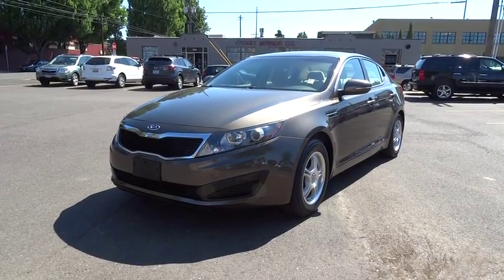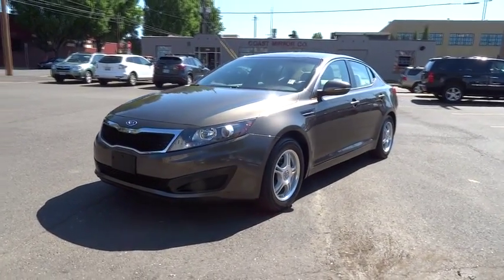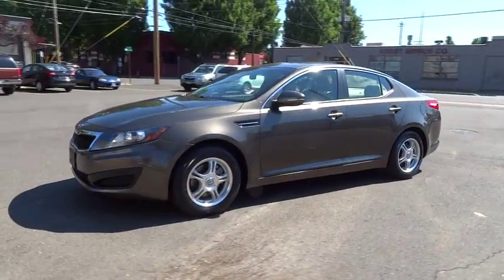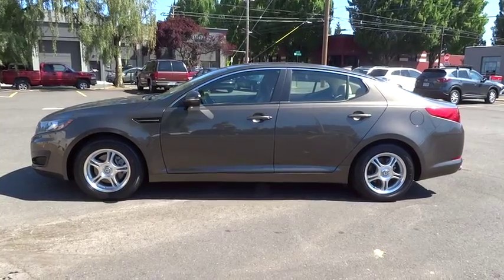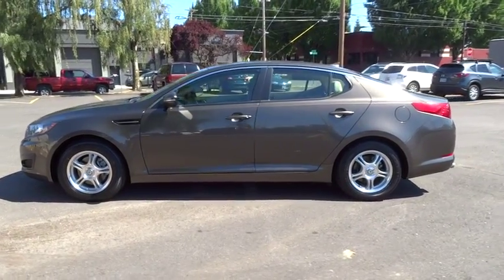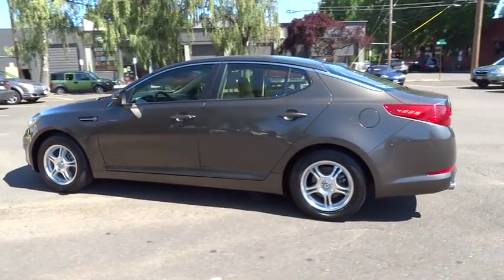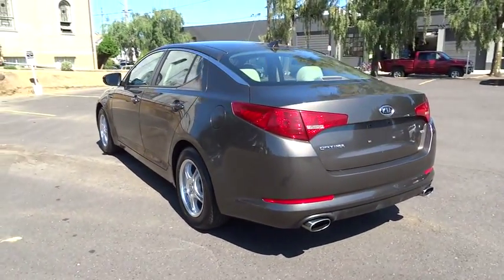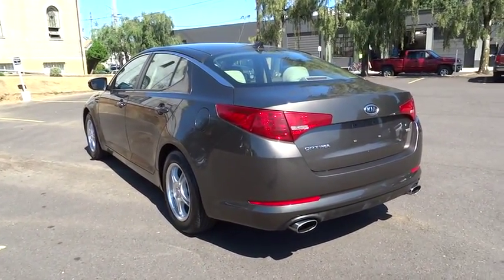2011 Kia Optima Portland, Beaverton, Hillsboro, Vancouver, Gresham OR 2075244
2011 Kia Optima

Broadway Kia
307 NE Broadway St

CARFAX: Buy Back Guarantee, Clean Title, No Accident LOADED with: Alloy Wheels, CPO  Carfax Report Purchased 06/30/2015